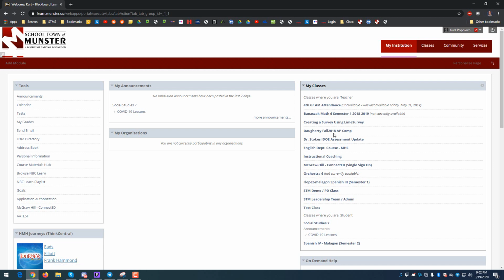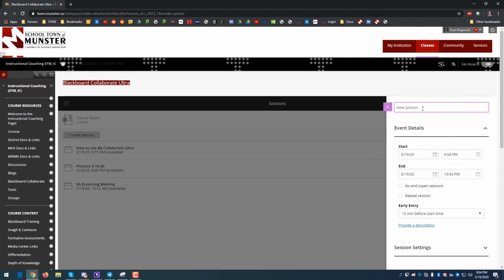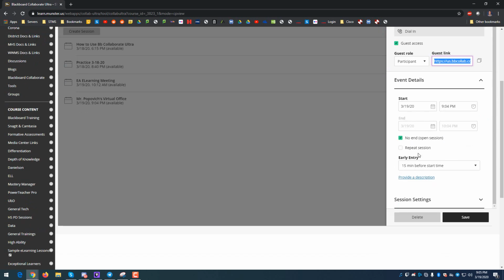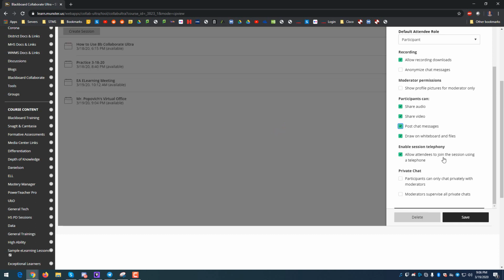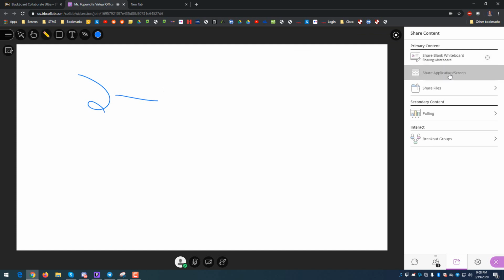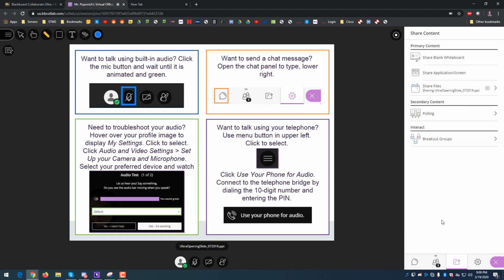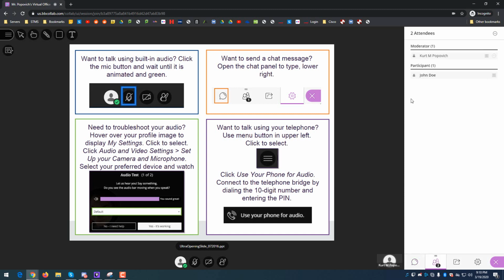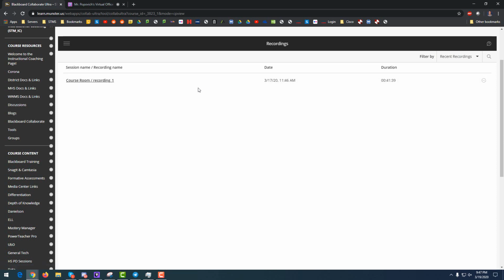Collaborate (Real-time Video Conferencing)